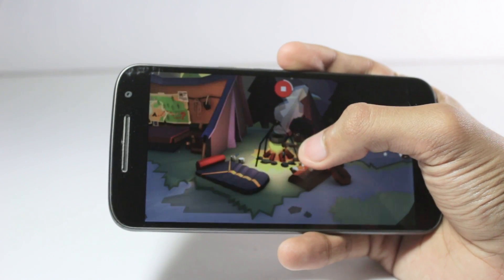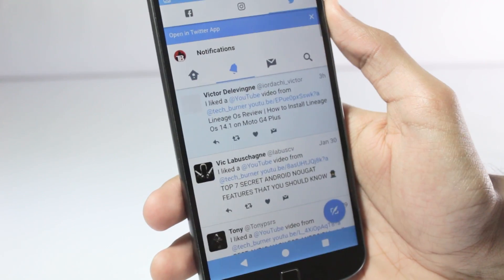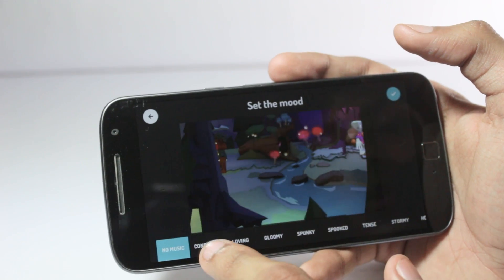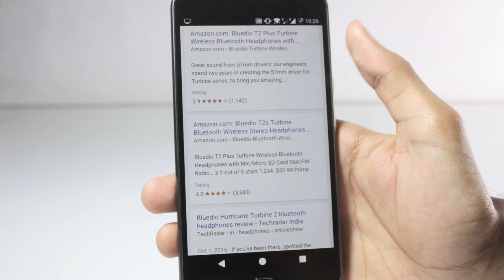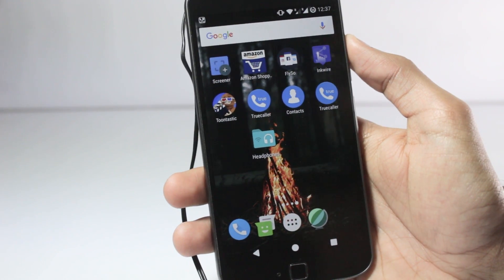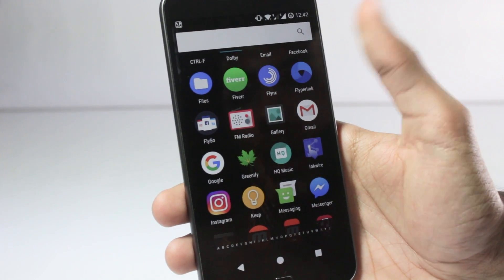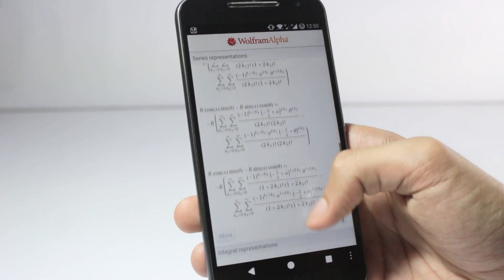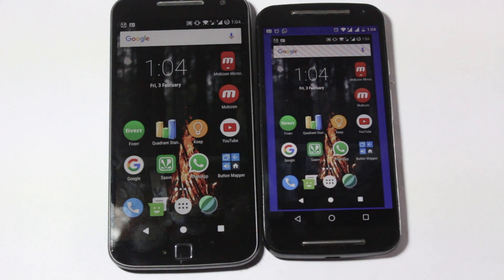Top 10 Best Android Apps that You MUST HAVE - February 2017 | Most Useful Free Android Apps !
In this video i show you guys the top 10 apps that are awesome and useful as well ,these apps are one of my favourites and are the best apps that you guys can download in february 2017! Some of these are a must have on your phones!

Link to All the Apps shown in the video!

I hope this video was Useful and you liked all the apps shown in the video, Make sure to Leave a like on the Video if you did!!
Cheers
Tech Burner